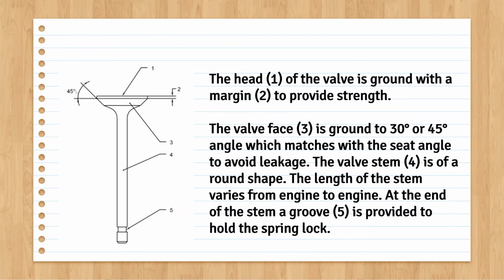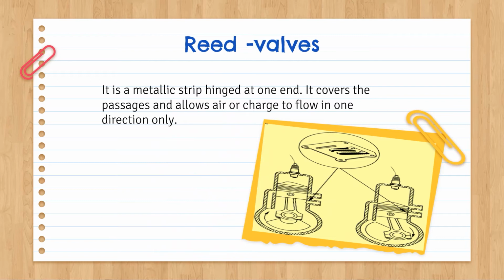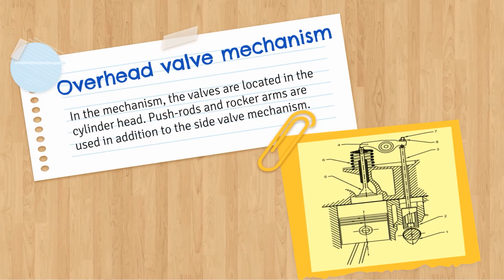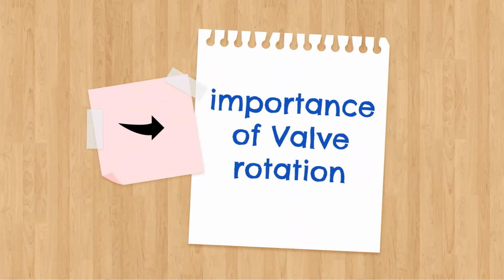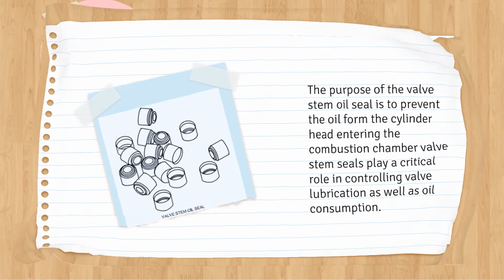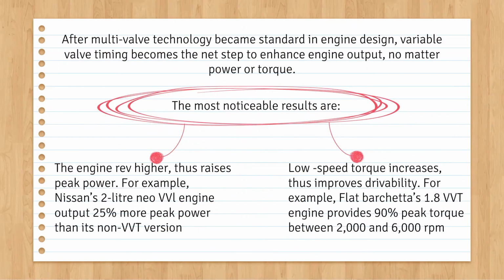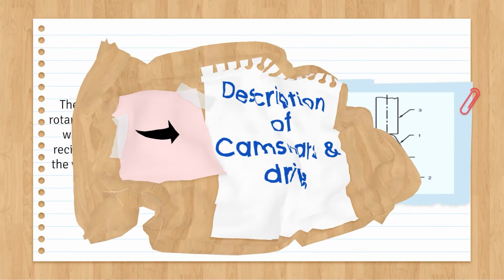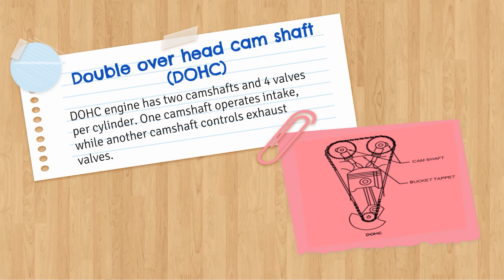Trade - Mechanic Diesel - Week 25th